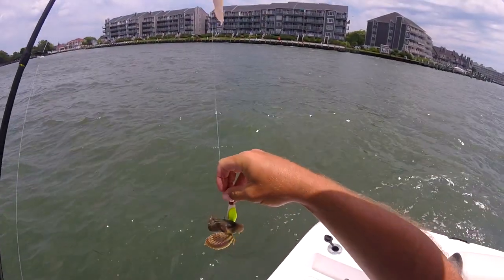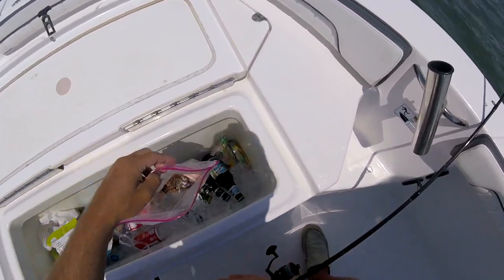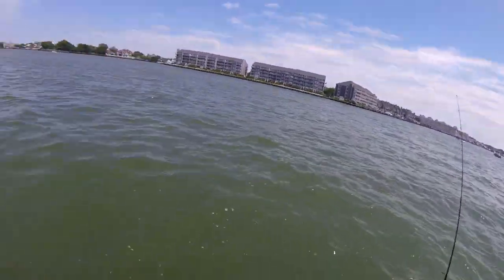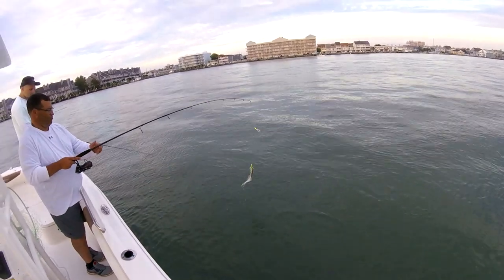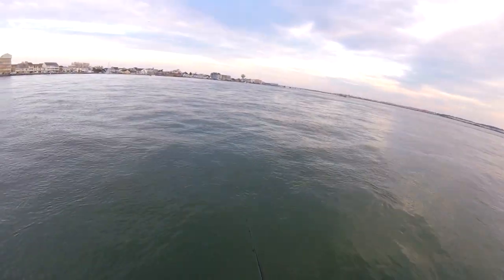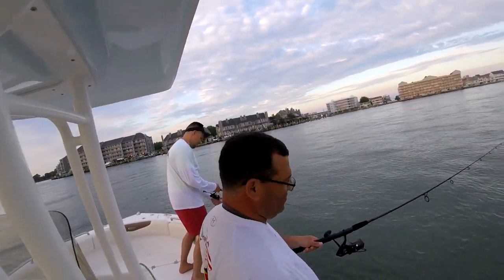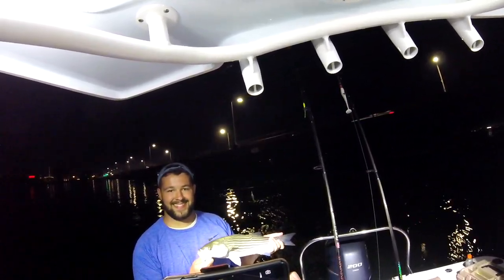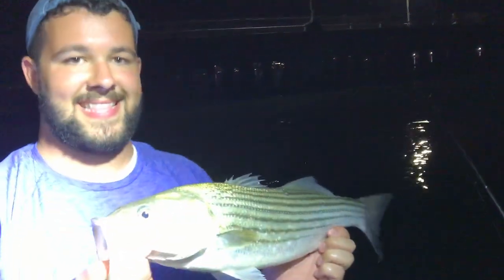Finally Some Clear Water Flounders Rocks - June 25 2017 - Fishing Ocean City, Maryland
Finally a bit of clean water to flounder fish... tried all kinds of bait and it all worked... many small flounder though... outgoing tide early in the day then incoming in the evening video with friends... shad at the bridge and finished with rockfish under the bridge... largest flounder around 16 inches, largest rock around 24... very pretty day on the water in Ocean City, Maryland.